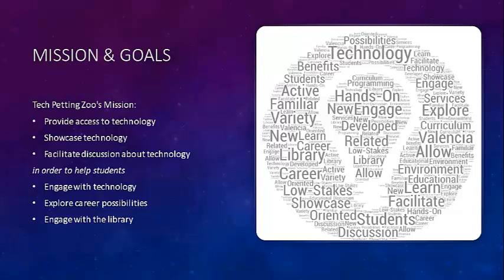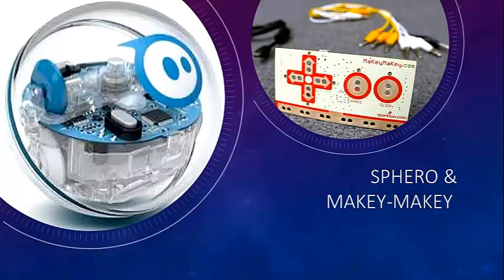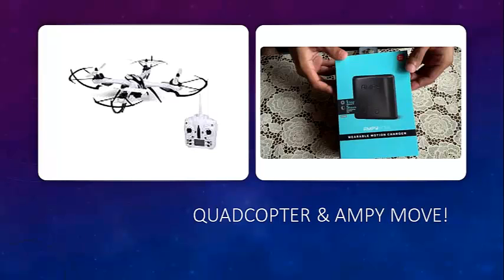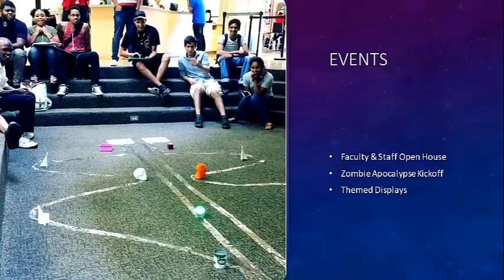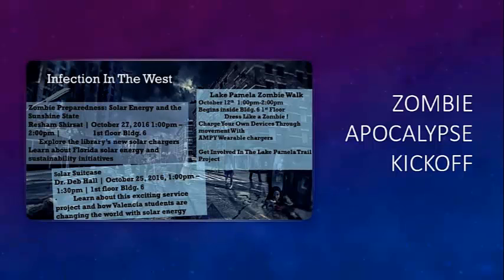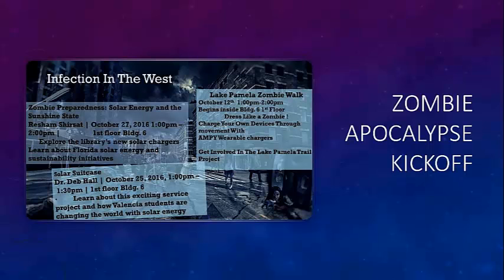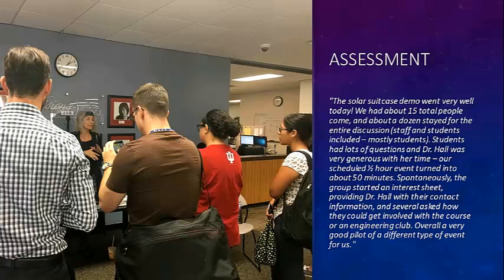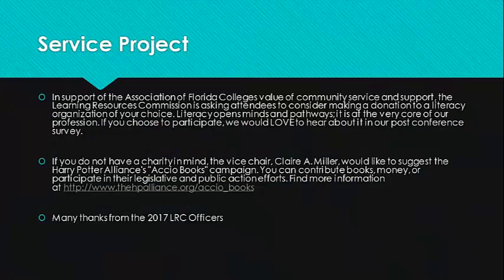Technology Petting Zoo